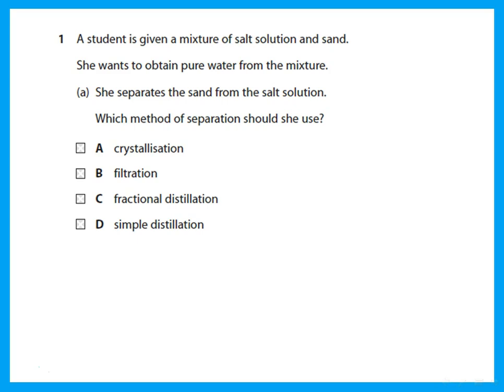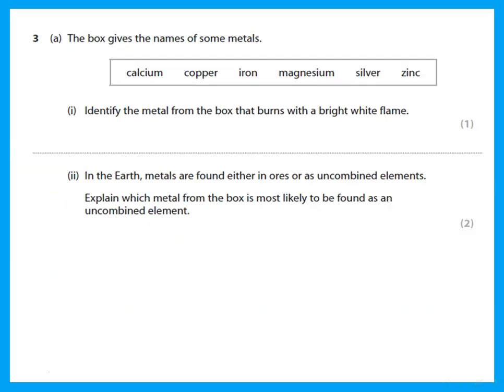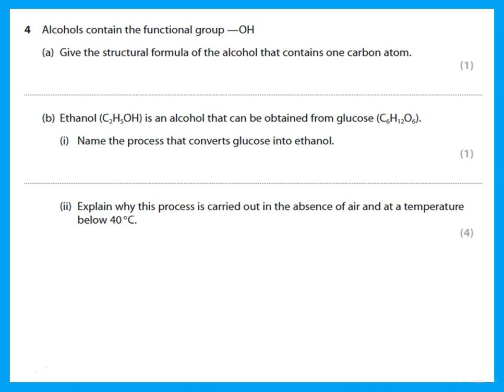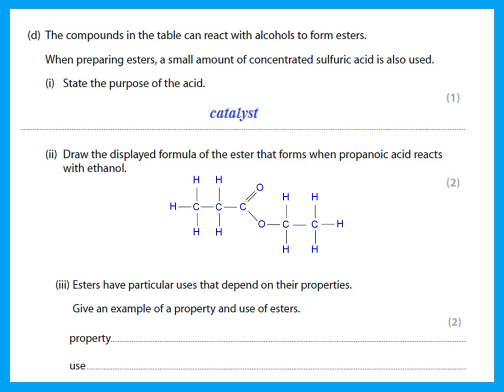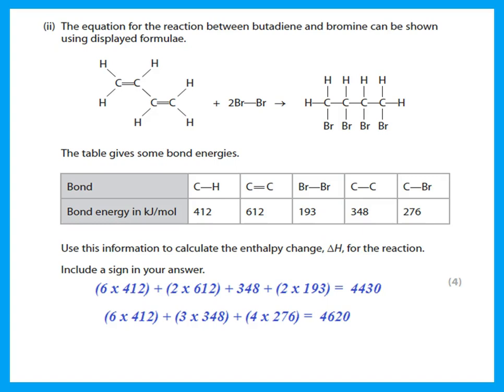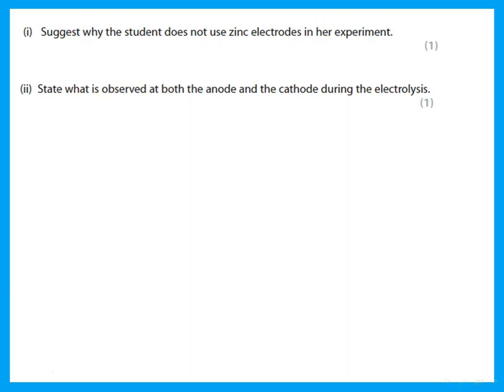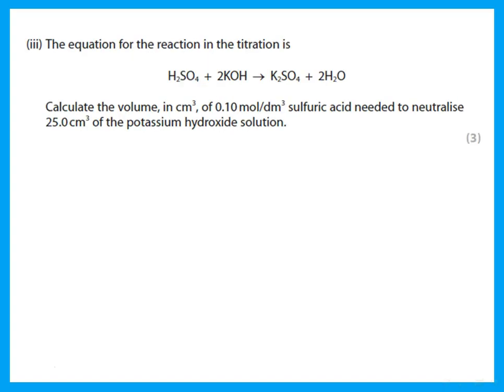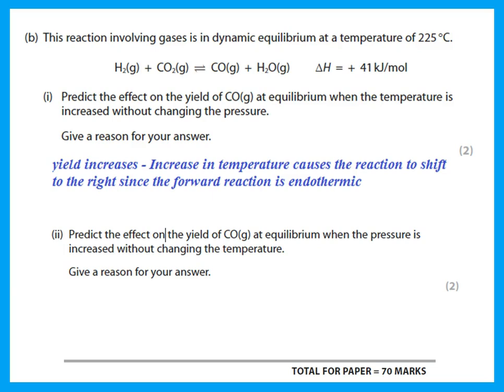2C June 2020 IGCSE Chemistry Edexcel - Dr Hanaa Assil